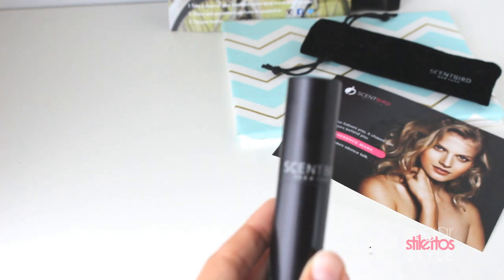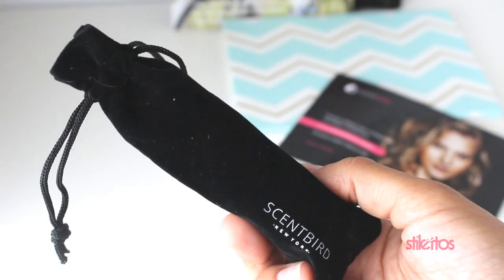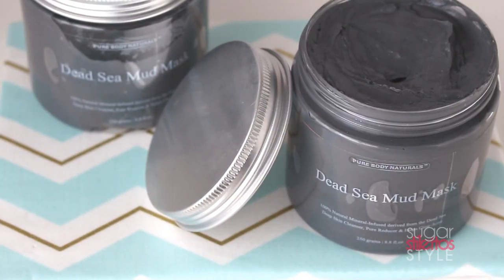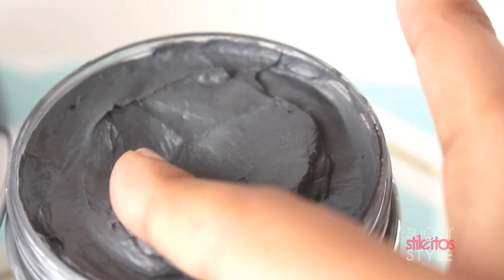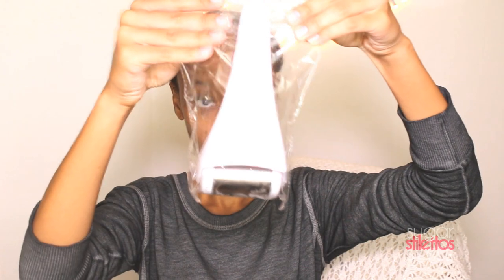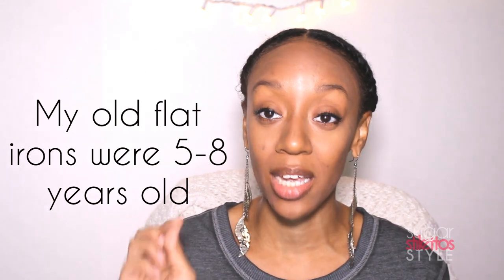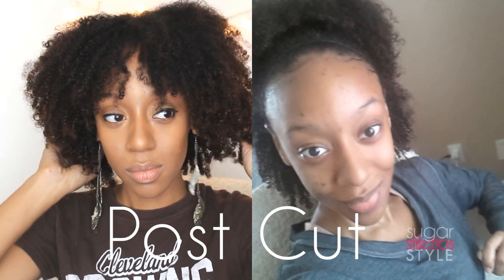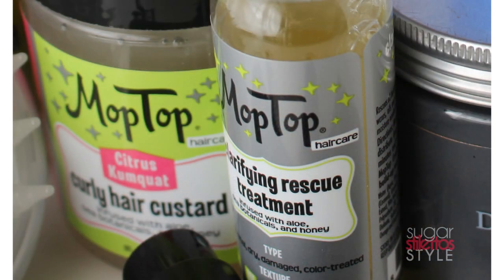Current Favs & Heat Damge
G I V E A W A Y  C L O S E D
Thanks to all who entered. The winner was chosen by random.org and has been notified!

Pure Body Naturals Dead Sea Mud Mask

DISCOUNTS & ONLINE SHOPPING CODES

Hey, Let's play! BUT SHHH!!! IT"S OUR SECRET. If anyone asks what you're talking about, don't tell them! Ready? GO!!

TOP VIDEOS

Products were sent for review, but I liked them enough to tell you about them. As always, all opinions are my own.